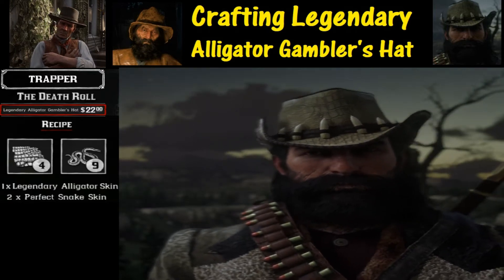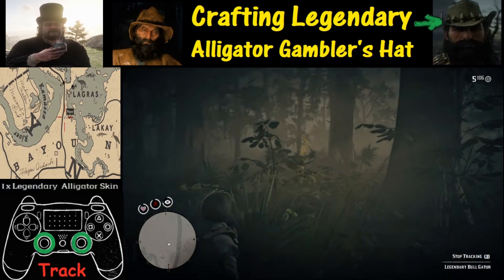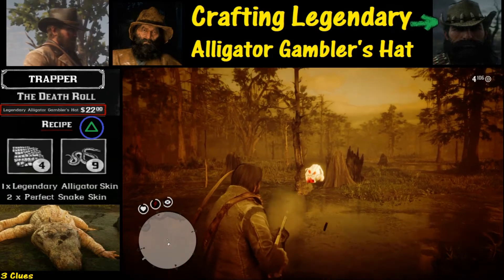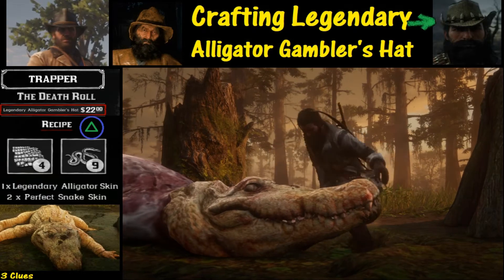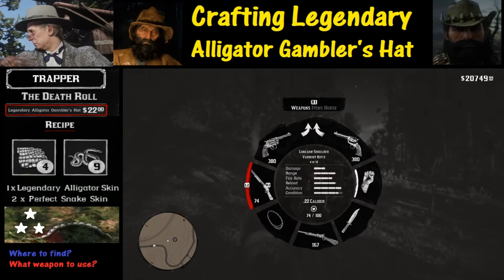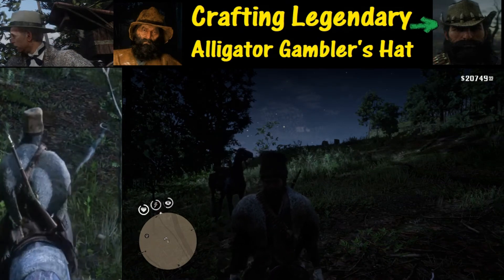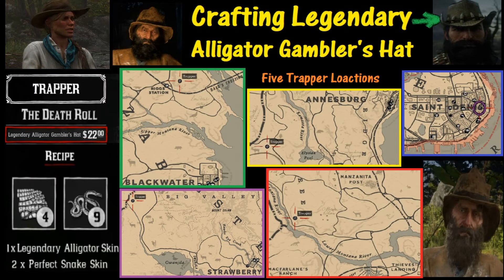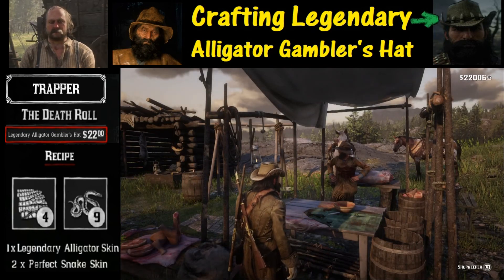RDR2 Crafting Legendary Alligator Hat